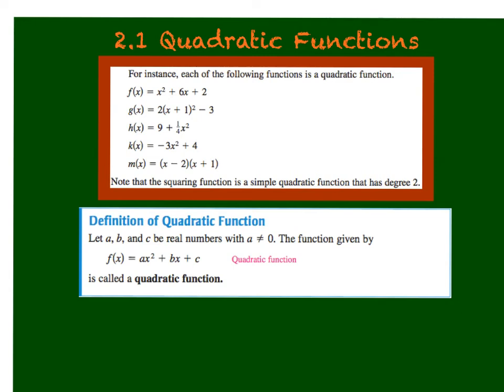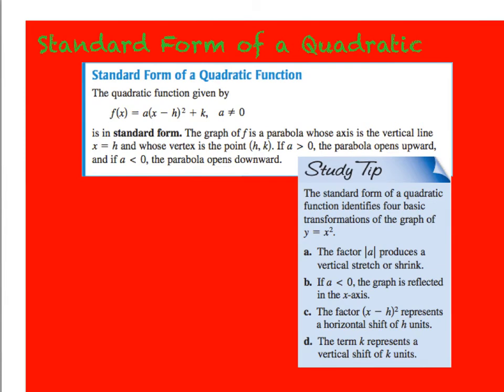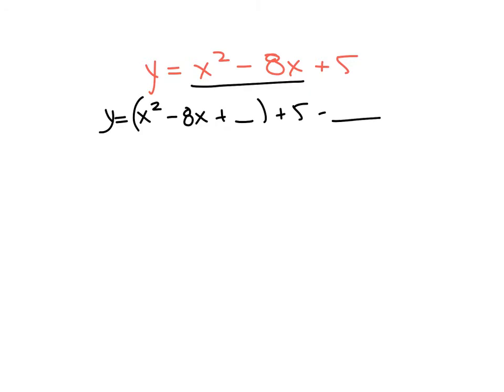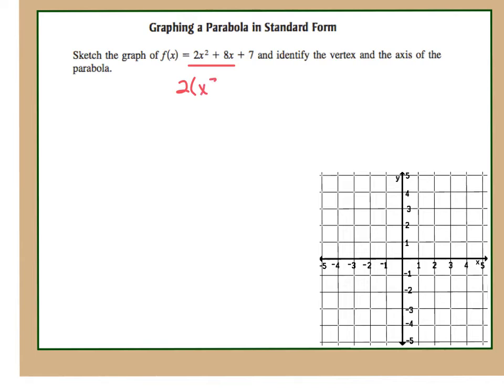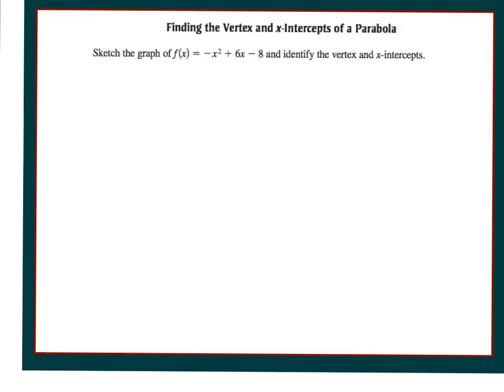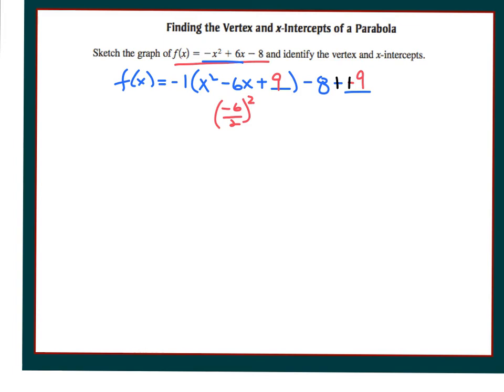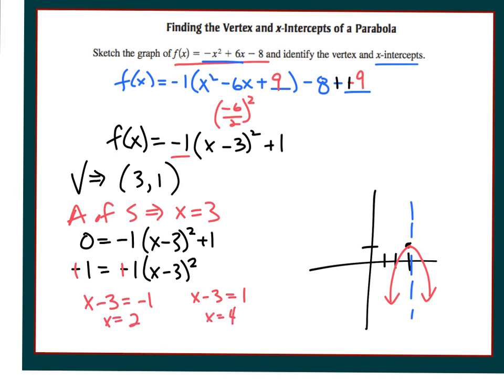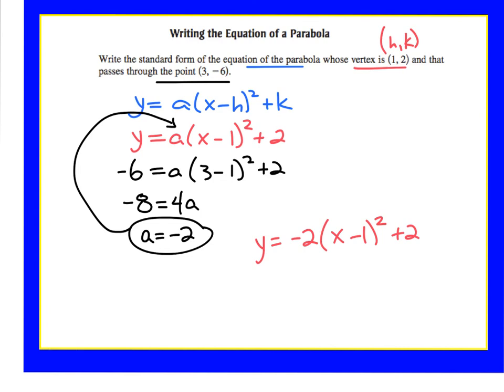2.1a Quadratic Fun